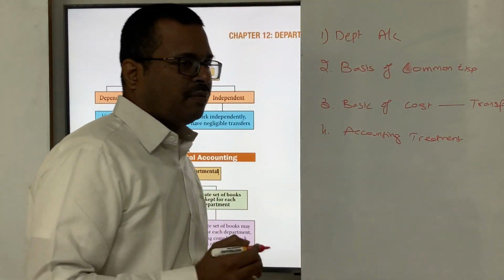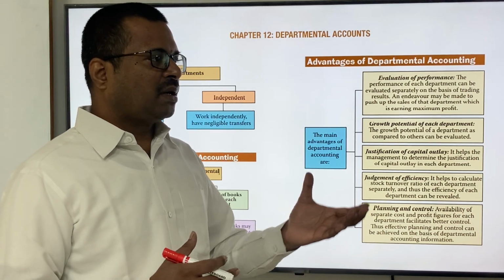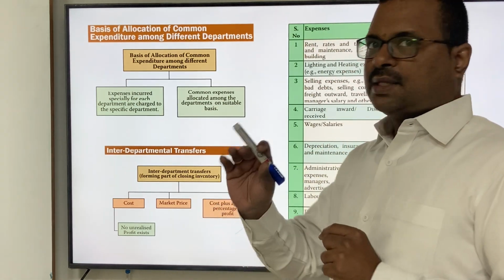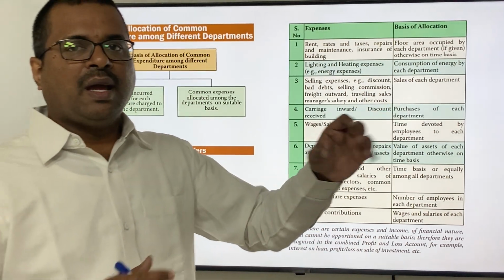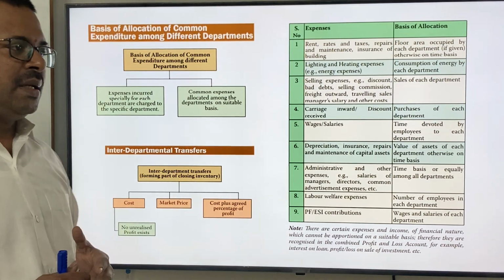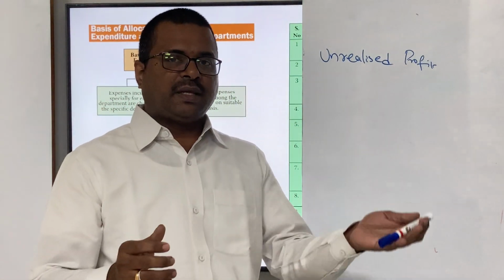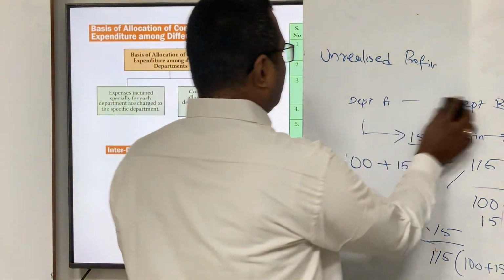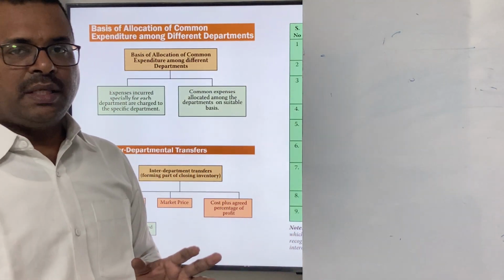Chapter 12 of CA Inter Accounting Departmental Accounts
The following are explained:
1. What is Departmental Accounts
2. Basis of Allocation of Common Expenses
3. Basis of Inter-departmental transfer
4. Identifying Stock Reserve, Accounting and Disclosure in Balance Sheet